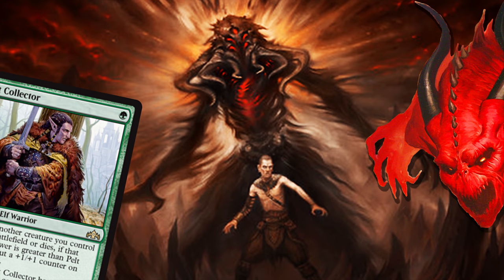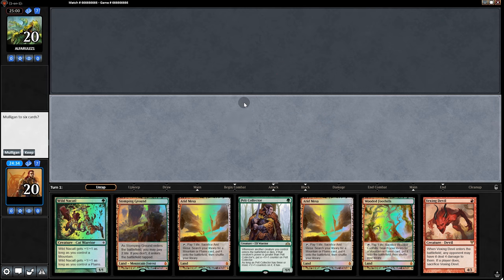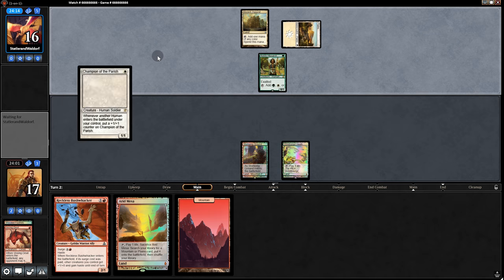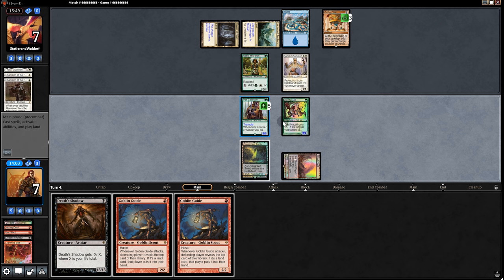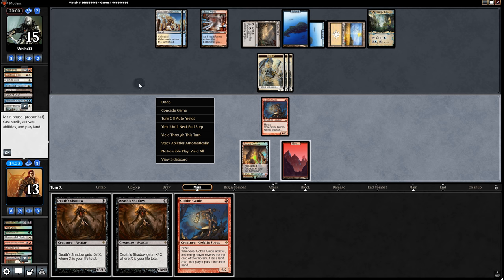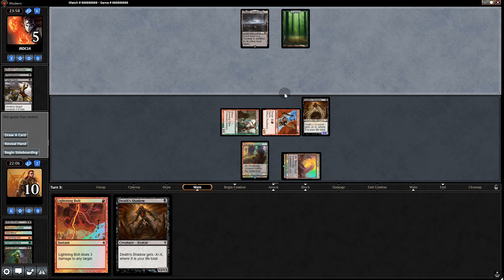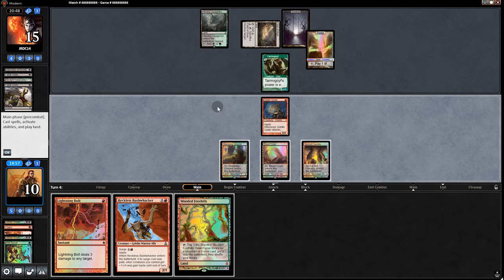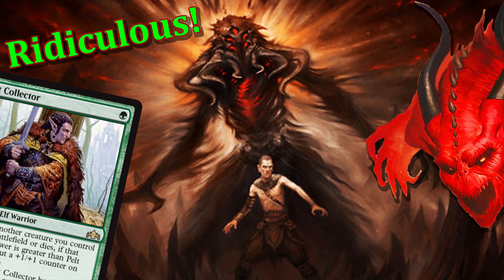Modern Pelt Collector COMBO Deck w/ Death’s Shadow - NEW from Guilds of Ravnica!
Pelt Collector & Vexing Devil are back! But this time, they’ve brought a friend: Death’s Shadow! Just when you thought things couldn’t get any bigger and better! Let’s bear witness to the insanity of this new Guilds of Ravnica Modern deck!

Decklist (links below):
4 Burning-Tree Emissary
4 Death's Shadow
4 Goblin Guide
4 Pelt Collector
4 Reckless Bushwhacker
4 Vexing Devil
4 Wild Nacatl
1 Dismember
1 Experiment One
4 Lightning Bolt
3 Mutagenic Growth
4 Wooded Foothills
1 Windswept Heath
2 Verdant Catacombs
1 Temple Garden
2 Stomping Ground
1 Sacred Foundry
1 Overgrown Tomb
1 Mountain
1 Blood Crypt
4 Arid Mesa
4 Street Wraith
1 Claim/Fame

Sideboard:
4 Ingot Chewer
1 Gut Shot
1 Fatal Push
2 Grim Lavamancer
1 Alpine Moon
2 Shriekmaw
2 Remorseful Cleric
1 Thoughtseize
1 Burrenton Forge-Tender